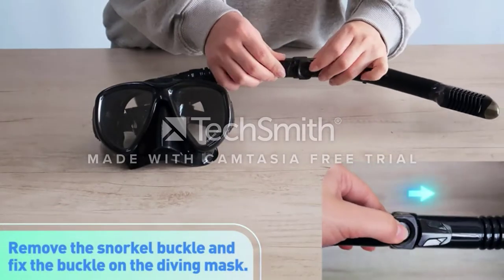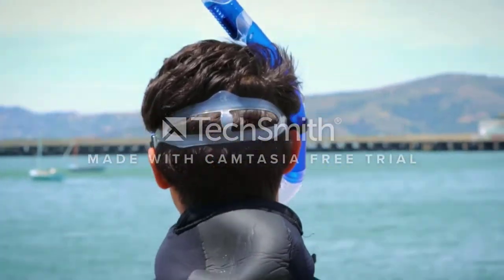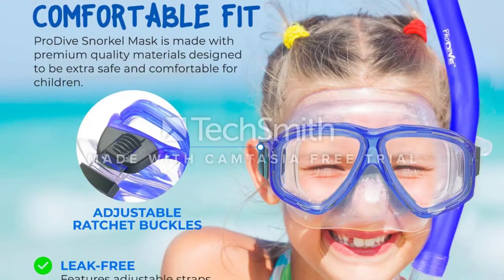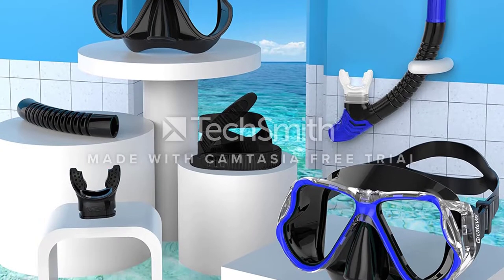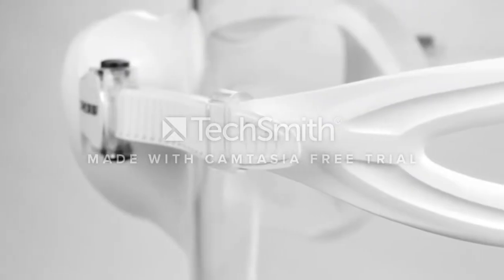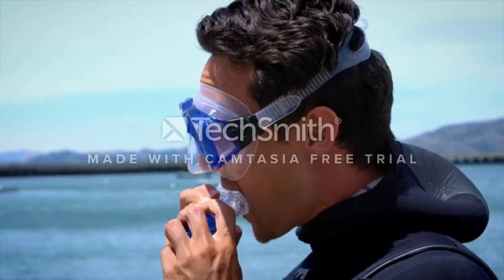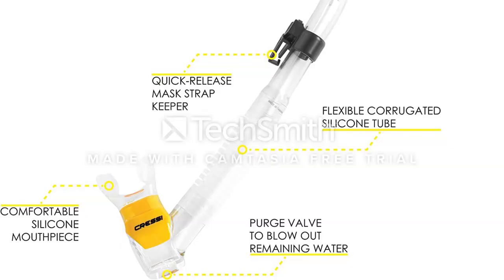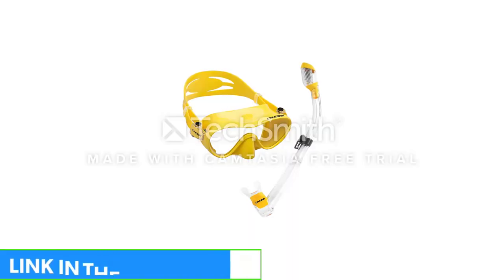✅ Top 5: Best Snorkeling Mask For Beginner 2022 [Tested & Reviewed]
📌Product Link📌:
☄️1 Greatever Dry Snorkel Set Mask Panoramic Wide View.
📌US Prices
☄️2 PRODIVE Premium Dry Top Snorkel Set.
📌US Prices
☄️3 SwimStar Snorkel Set for Women and Men.
📌US Prices
☄️4 Cressi Scuba Diving Snorkeling Kit - Freediving Mask.
📌US Prices
☄️5 U.S. Divers Icon Mask + Airent Snorkel Set.
📌US Prices
☄️6 Cressi F1, Scuba Diving Snorkeling Frameless Mask.
📌US Prices
☄️7 Speedo Junior Recreation Mask Snorkel Set.
📌US Prices
best snorkel mask for contact lenses, best snorkel mask for camera, best snorkel mask combo,